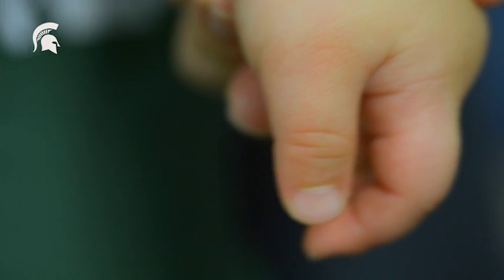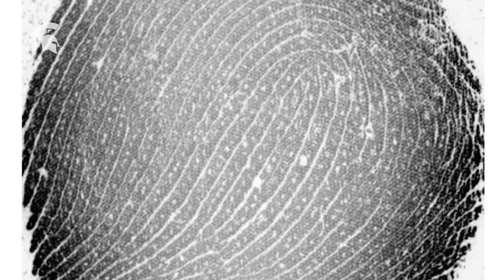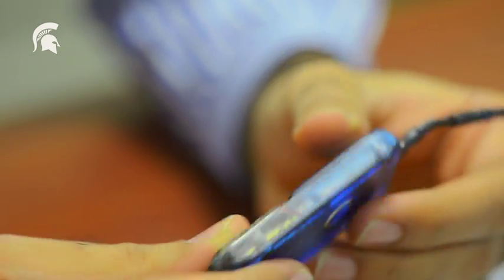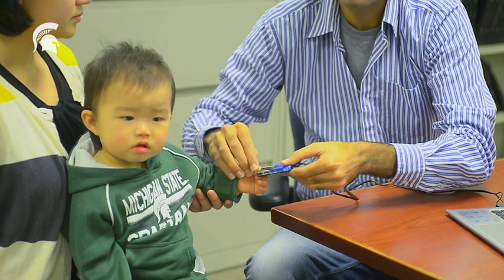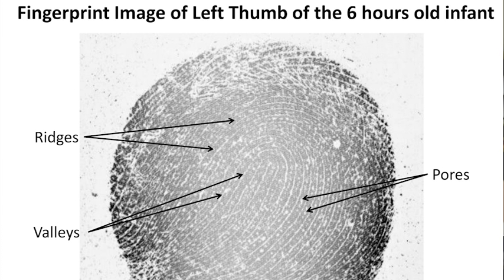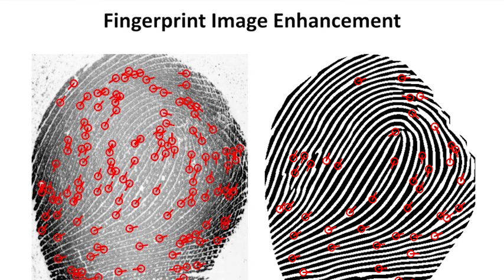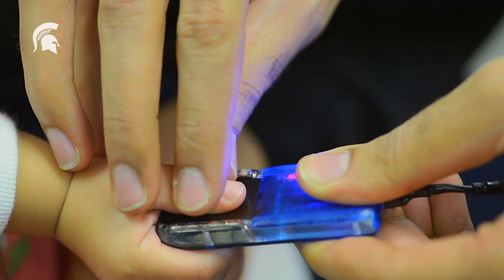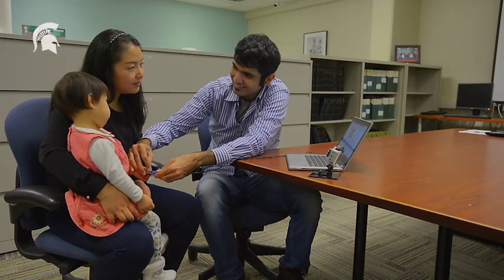Giving Infants an Identity: Fingerprint Sensing and Recognition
Each year 2.5 million children die worldwide because they do not receive life-saving vaccinations at the appropriate time.

Anil Jain, Michigan State University professor, is developing a fingerprint-based recognition method to track vaccination schedules for infants and toddlers, which will increase immunization coverage and save lives.